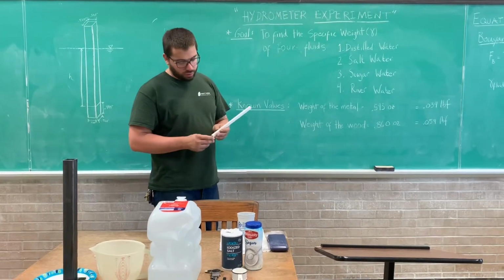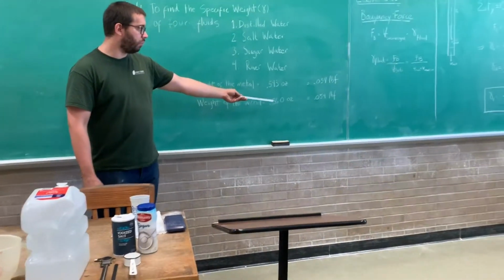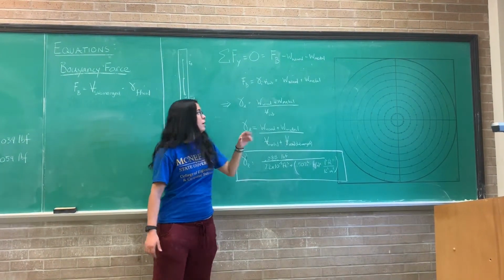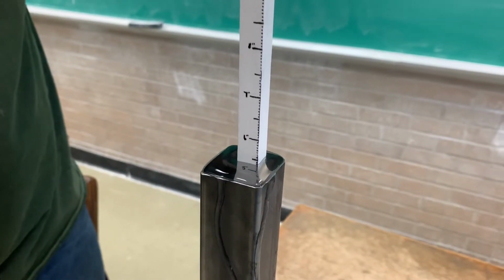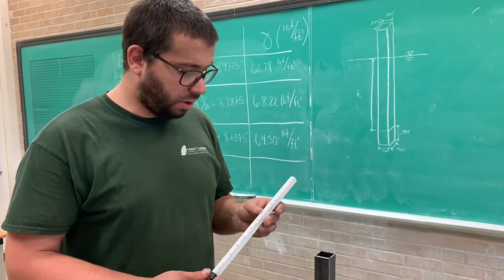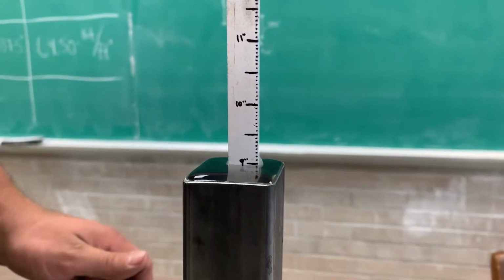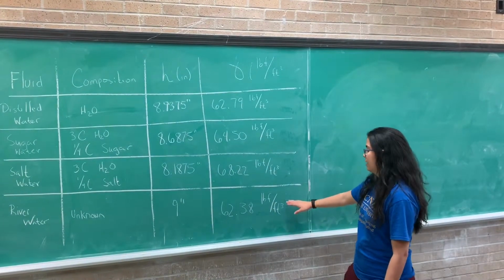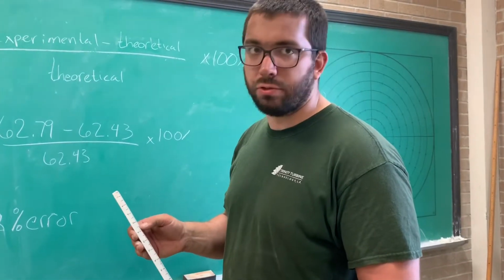Hydrometer Experiment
In this video, we designed a device able to measure the height under four different fluids which would be used in the Bouyance Force formula. After some calculation, we could find the Specific Weight of our fluids.

Students:
David Hamilla
Daniela Solano

Class:
Engr 311 - Fluid Mechanics